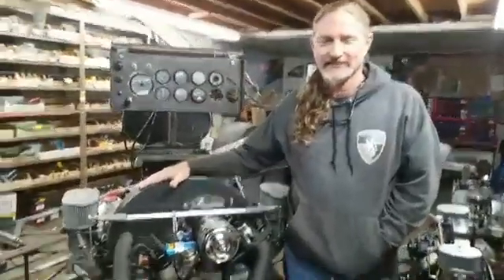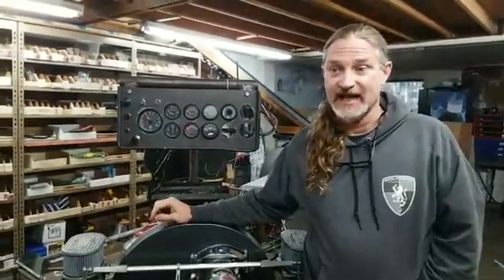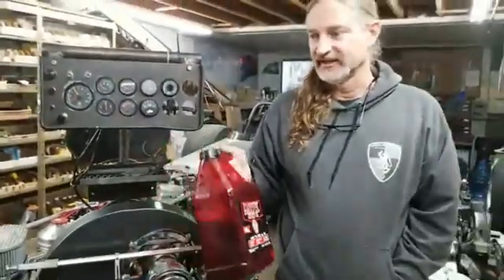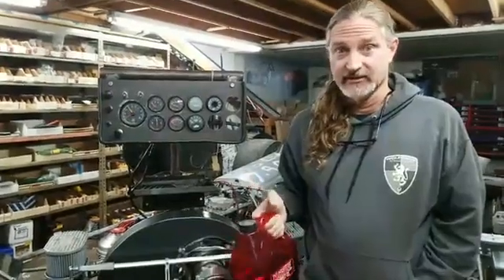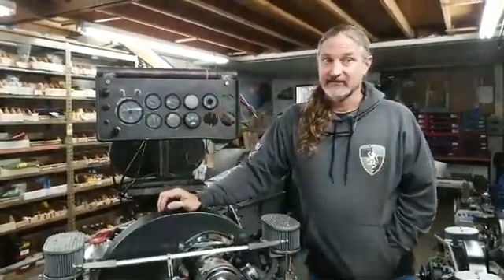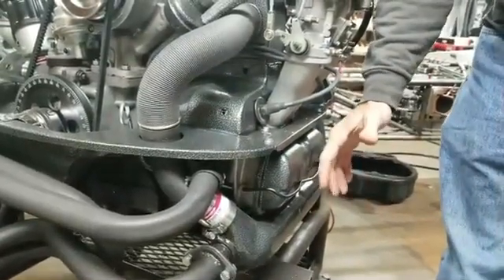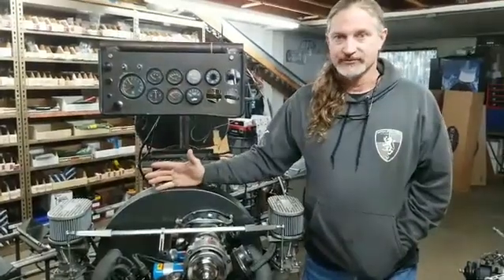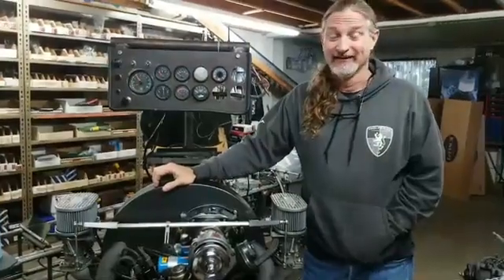Winterization of an engine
Preparing your aircooled Volkswagen engine for winter